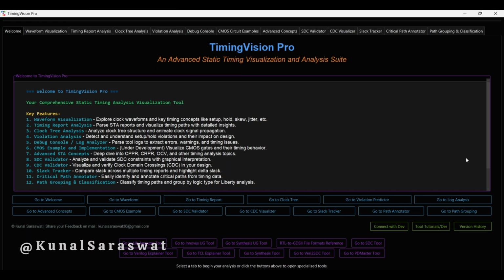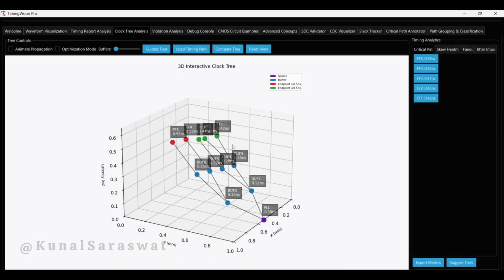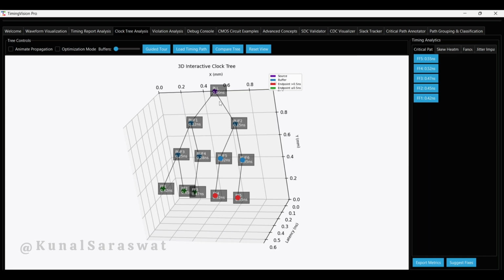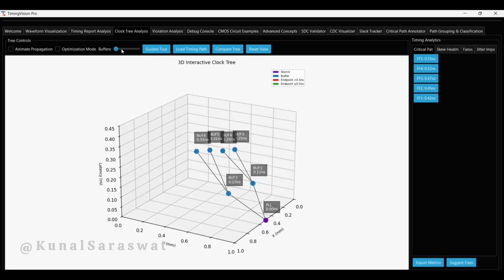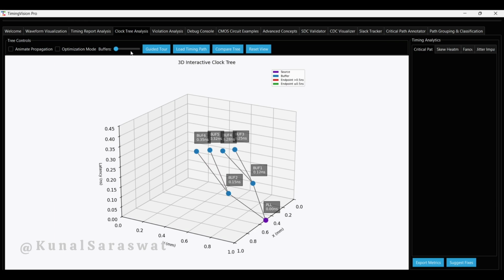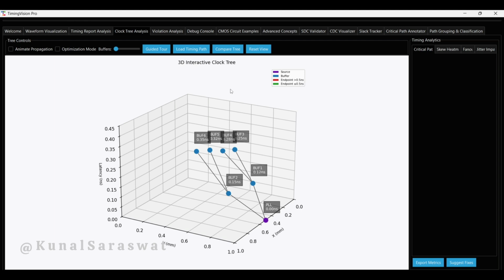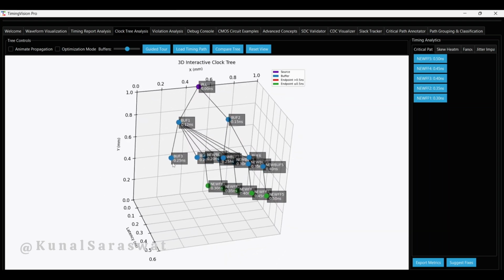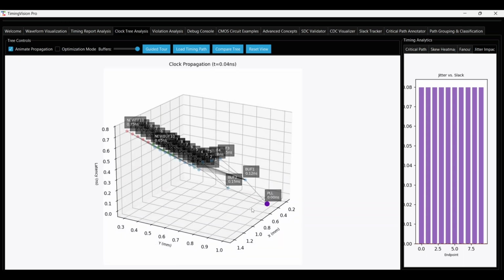TimingVision Pro Part 7 Clock Tree Analysis | PD Python GUI Tool | LogicVerse by Kunal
Welcome to LogicVerse by Kunal

In this video, I’m presenting TimingVision Pro – Part 7 (Clock Tree Analysis ), I have created an amazing Clock Tree Anaysis , in which you can visualizse how cloack tree has been builidng in PD

1. VLSI Physical Design engineers working with STA reports
2. Students who want to “see” timing rather than just read it
3. Chip design enthusiasts eager to understand waveforms visually
4. Anyone learning advanced STA through Python-based tools

If you find this video useful:
💬 Comment with your feedback or feature requests